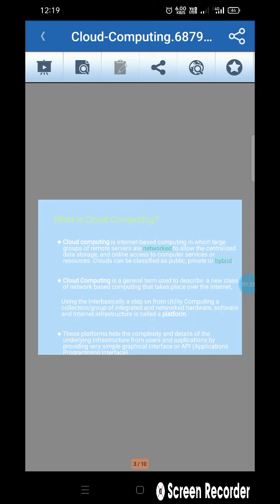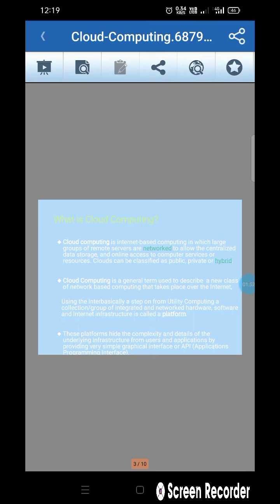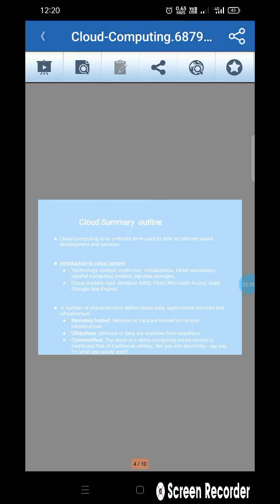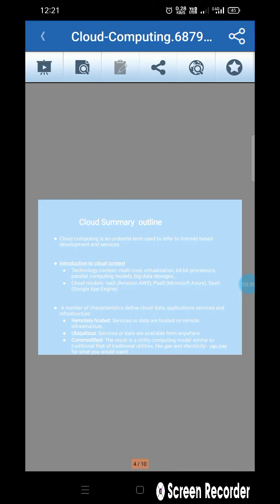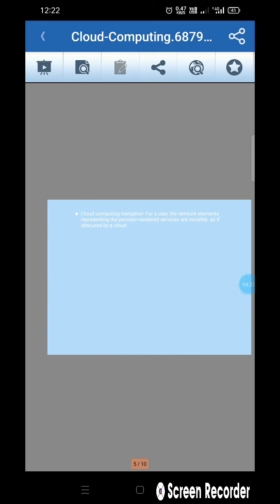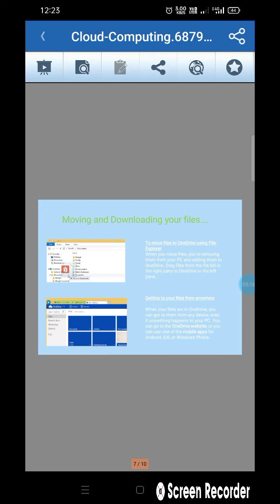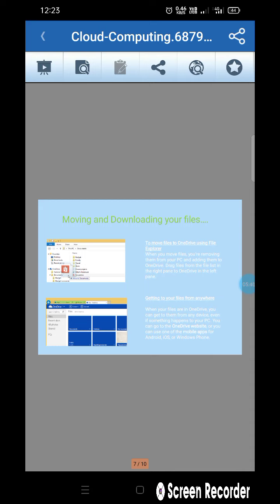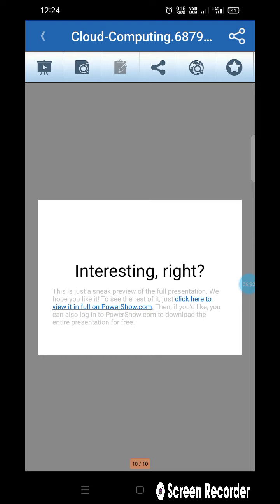Introduction to Cloud Computing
Topic : Introduction to Cloud Computing

by
Mr. K. Ashfaq Ahamed
Assistant Professor
Department of Computer Science & Applications